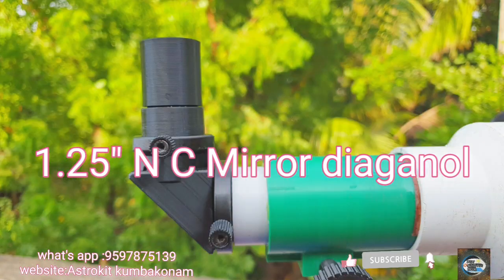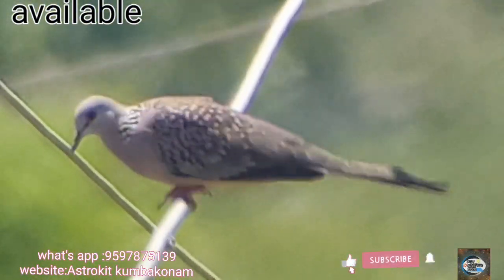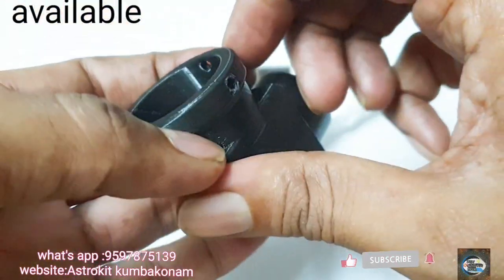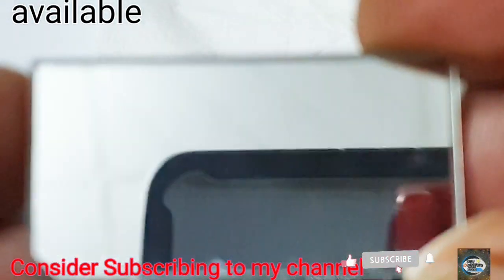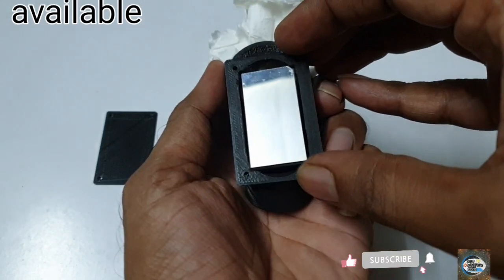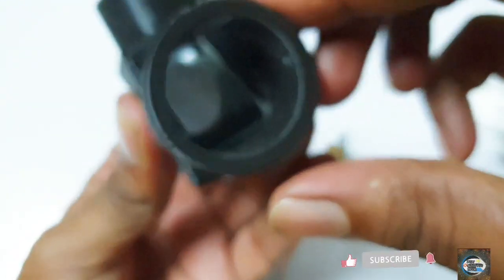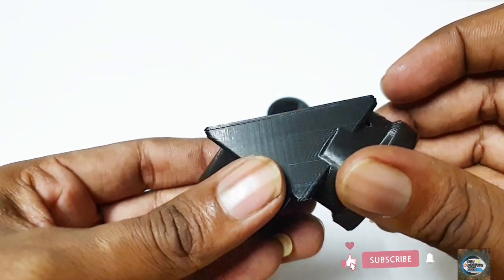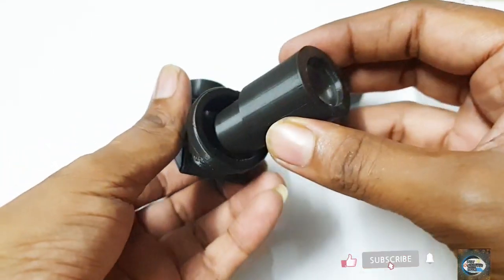diy Diagonal | 1. 25 inch diagonol |homemade | 3d printed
Welcome to New Creation Tamil
Our Channel include of Guiding Videos:

1.DIY Projects
2.Awesome Ideas
3.Tips
You are inter with New Creation Tamil you can enjoy and learn about. Homemade Science project videos and more. Let watch and enjoy with New creation Tamil.

Thanking you. very much for watching , supporting and comment our video

New creation Tamil
A diagonal is a small triangular attachment, usually incorporating a small surface-coated mirror set at 45°. The diagonal bends the light collected by the telescope through 90° before projecting it into the eyepiece
diagonal mirrordiagonal#1,25inchdiagonal